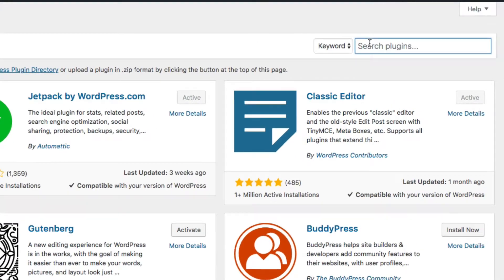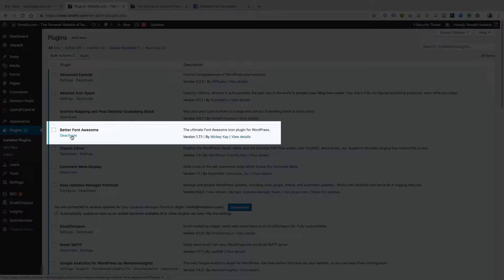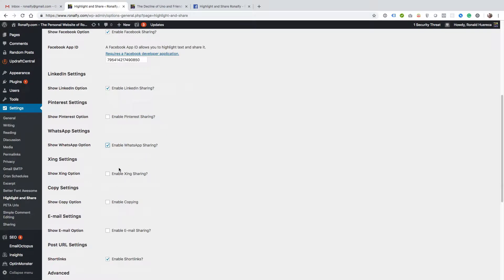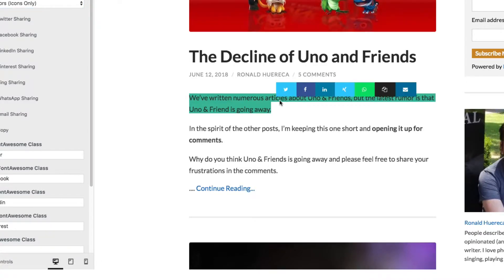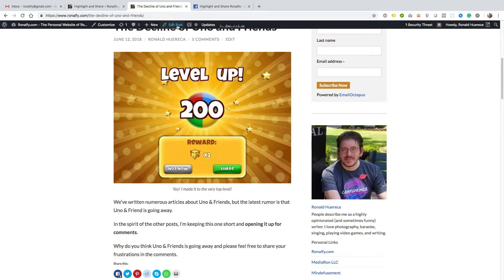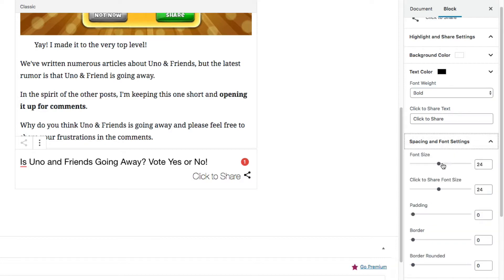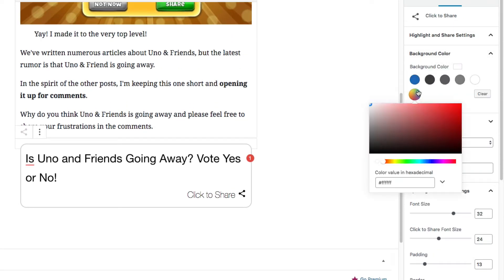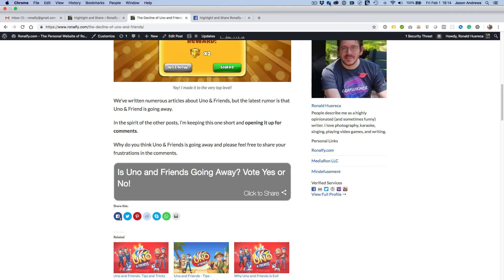Highlight and Share Overview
This video demonstrates Highlight and Share, creating a Facebook app, and demonstrating the Gutenberg block.